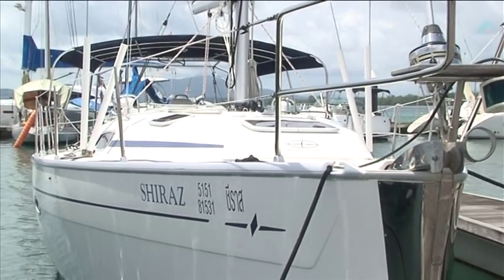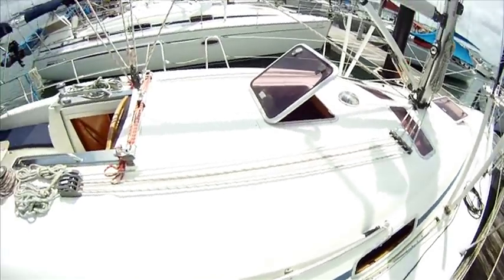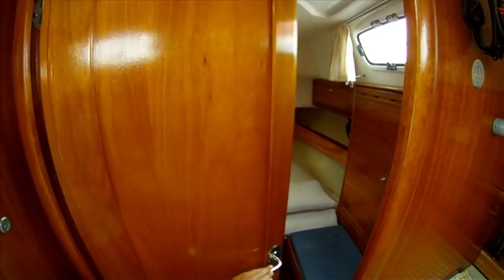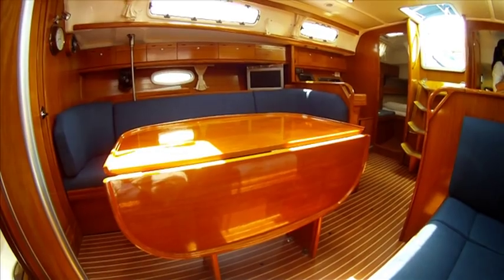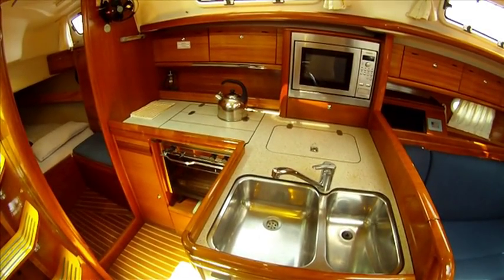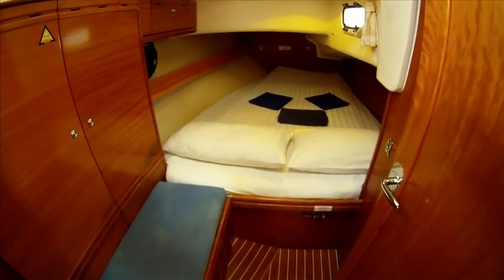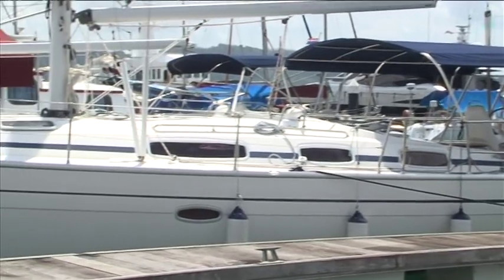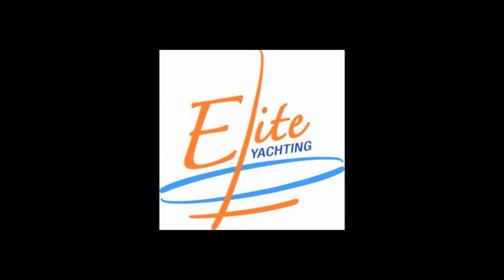Bavaria 38 Video - Phuket Yacht Charter - Bareboat "Shiraz" by Elite Yachting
Bavaria 38 "Shiraz", location: Phuket, Thailand
Launched in 2008, specially equipped with hightech mainsail furling set with vertical battens and more sail area, bimini, dinghy davits for performance, solar panel & electric toilet for comfort, GPS chart plotter, autopilot, great 3 double cabin layout for a perfect holiday in the tropical sun.